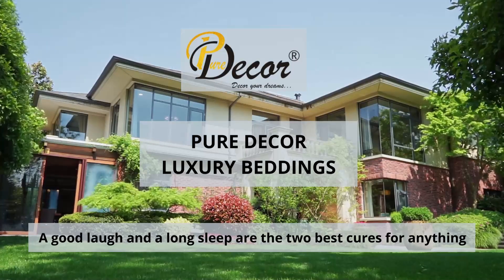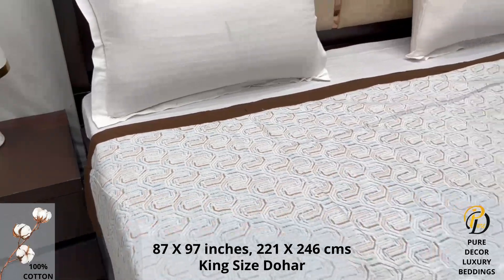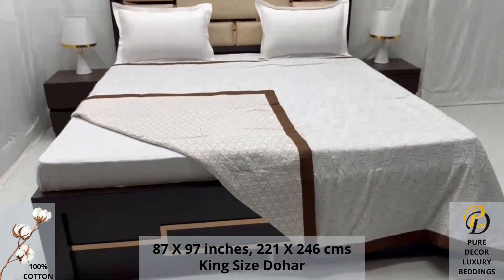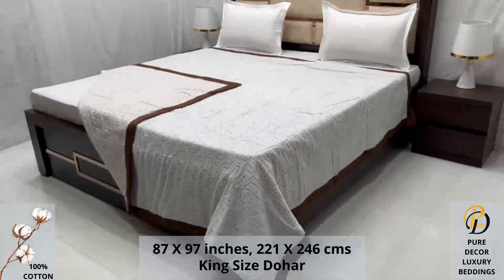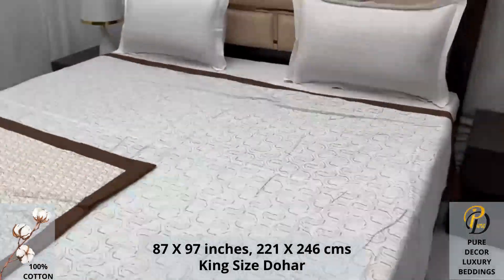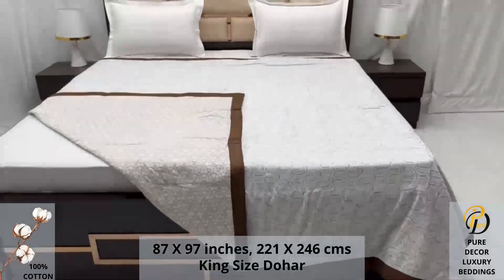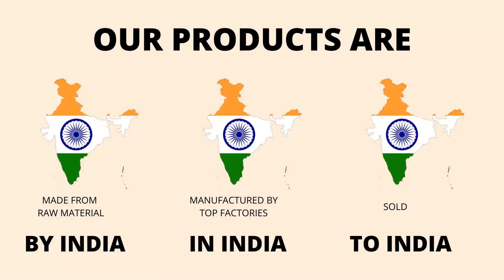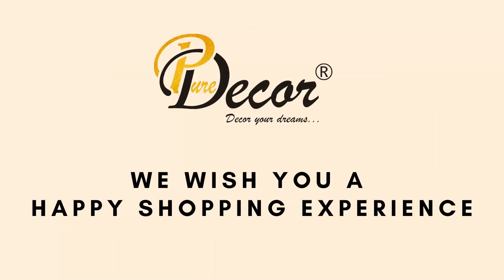Pure Decor Luxury Bedding - 100% Pure Cotton King Double Bed Size Dohar/Blanket/Quilt, A - 2970